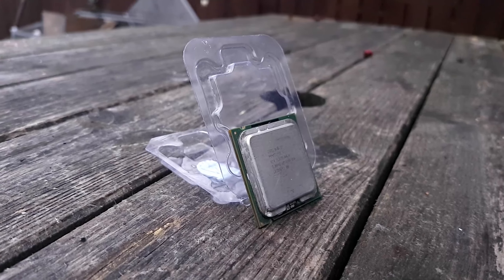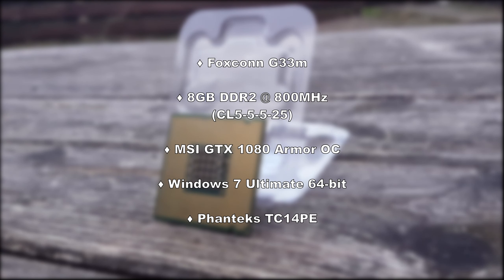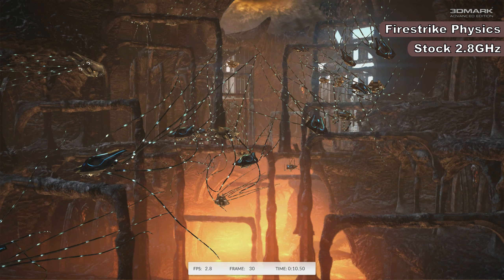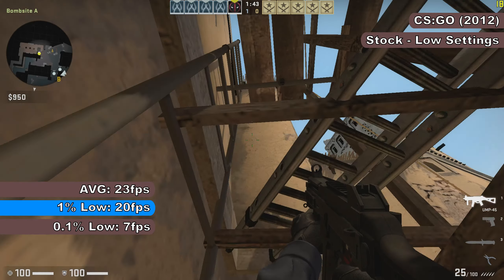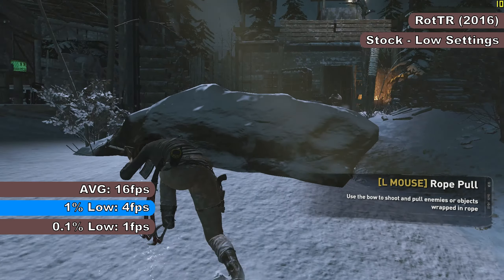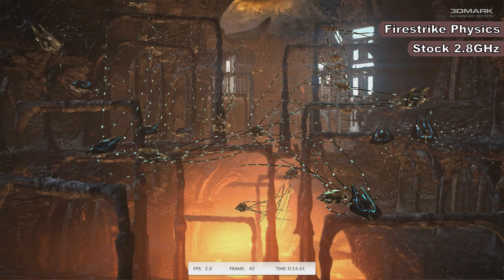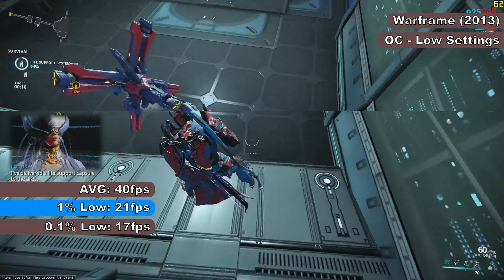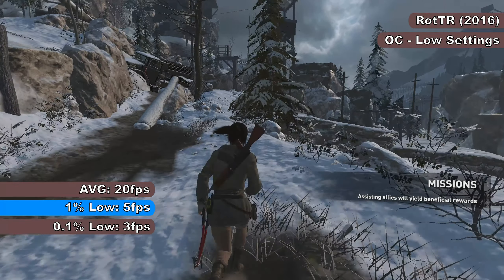Pentium D 820 - A Terrible Old Processor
A look at the Pentium D 820 in some games and benchmarks to see how it stacks up today.

Benchmarks: Cinebench R15, Firestrike Physics

Games: GTA V, CS:GO, Warframe, Rise of the Tomb Raider

Checkout the latest video!: "MODERN GAMING CAN BE CHEAP - GTX 460 in 2020 - Cheap graphics cards for gaming | BenchyTests"